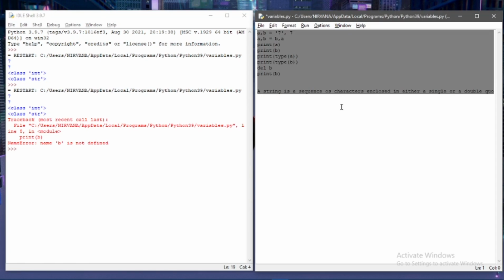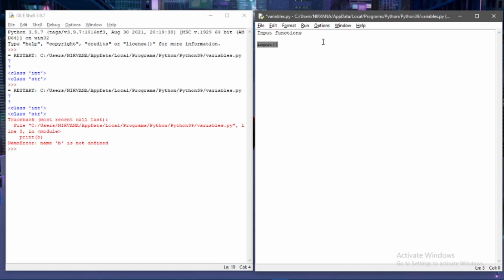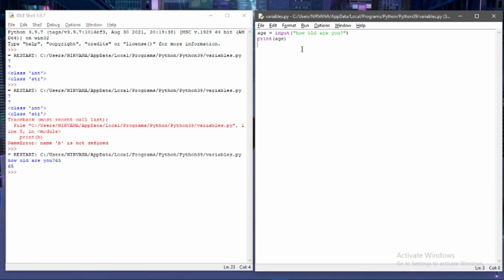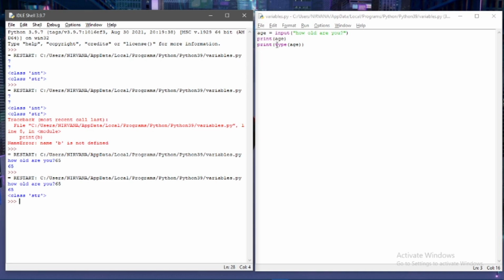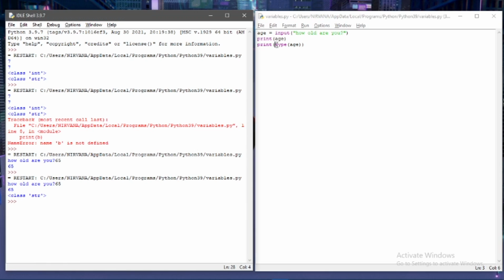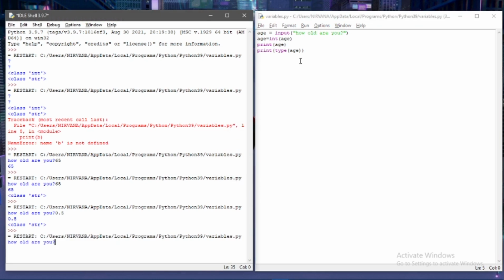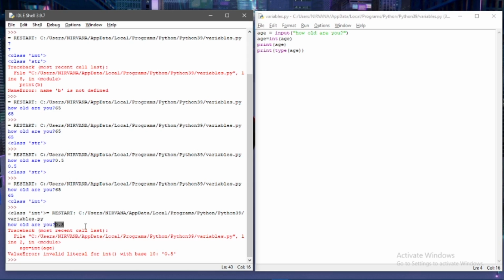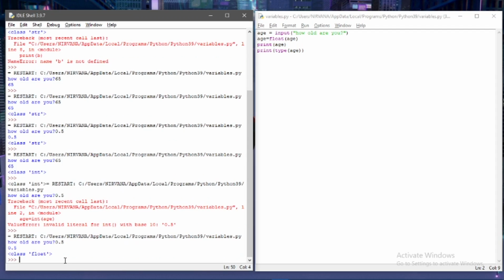How to use Python Input Function